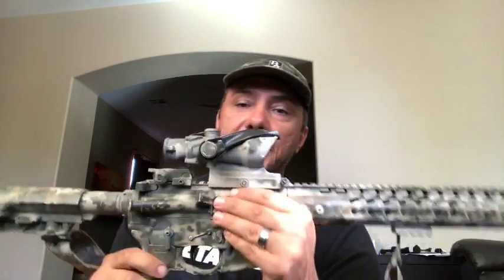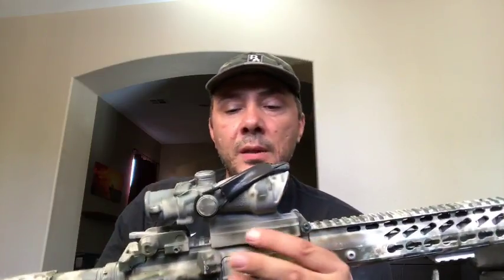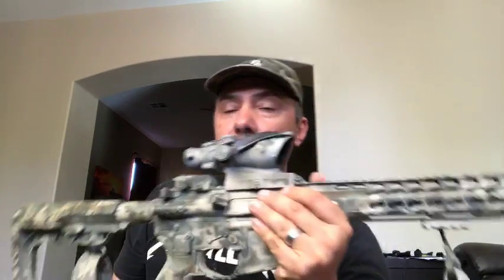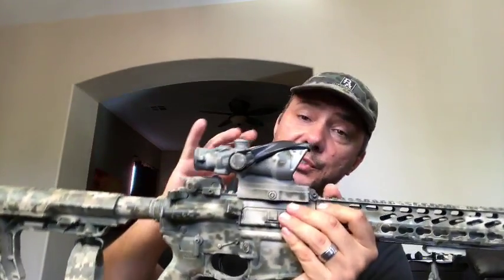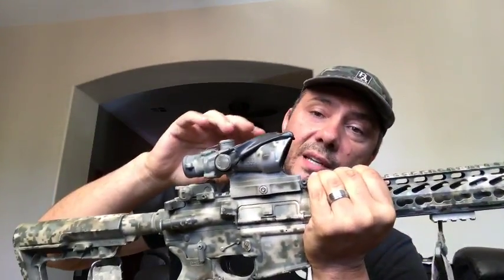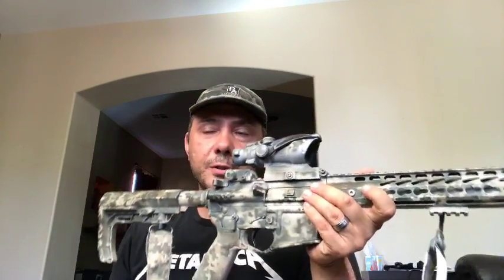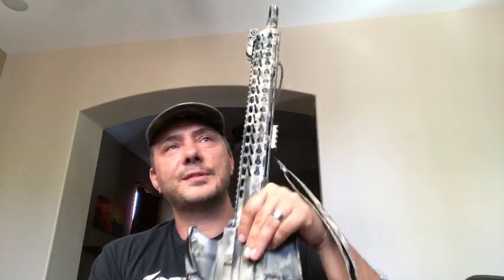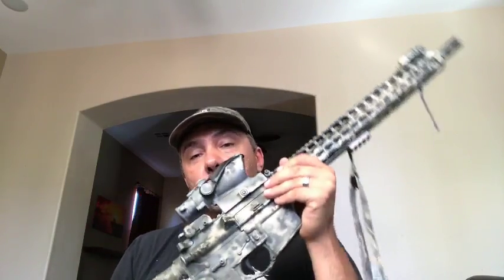ACSS TA31 ACOG